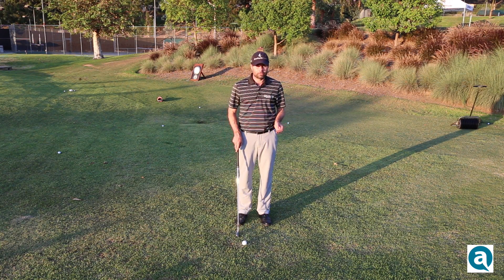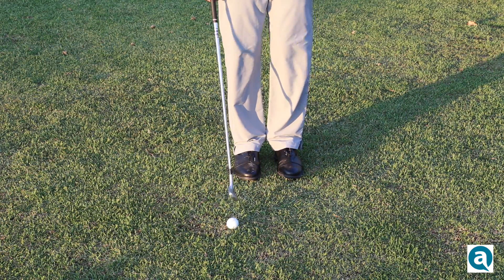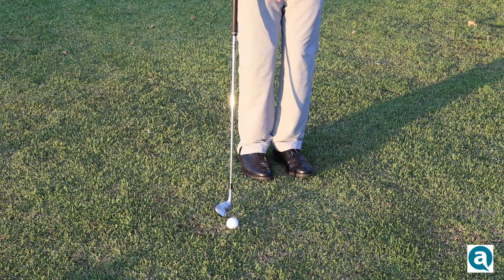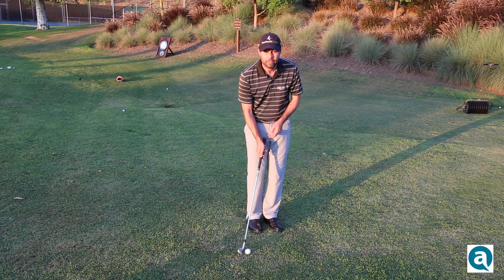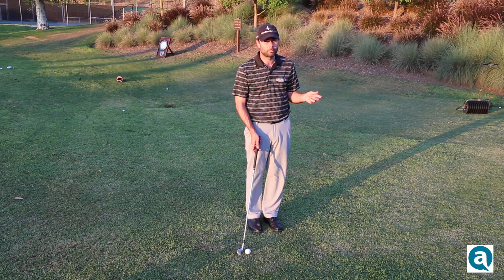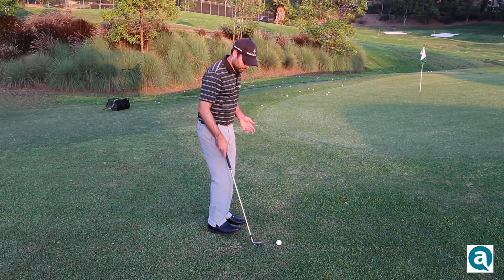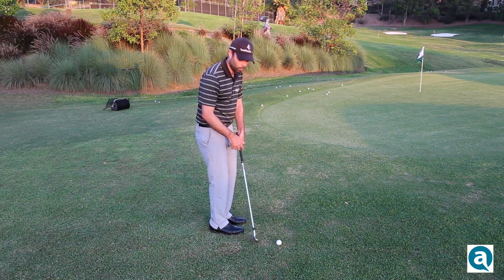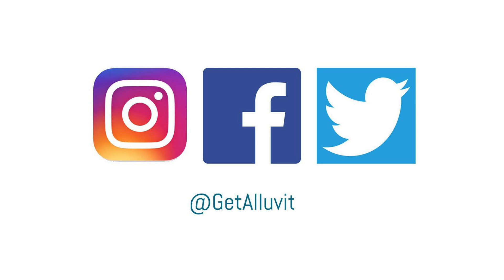How to Hit a Bump and Run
The bump and run is a basic golf shot that every golfer should have if they want to be proficient around the greens. As with any golf shot, your set up is of paramount importance. Most people do a few things wrong when they set up for a bump and run.

Most people don't play the ball far enough back in their stance.
Most people don't have their hands far enough forward.
Most people don't position their feet properly.
Most people don't aim the club face properly.

In order to execute the bump and run properly, pay attention to these keys in your setup and make sure you execute them in this order.

Play the ball off of your right foot.
Turn both of your toes towards the target by about 20 degrees.
Always keep your hands ahead of the golf ball.
Keep the clubface square or even slightly closed.

All of these keys put together will help you make clean contact and reduce spin.

Once you're set up properly, the swing itself is simply a putting stroke. Take the same length stroke you would take for a putt of equal distance. Be sure to swing in rhythm. Try to count "one-two" or "one-two-three" while you swing. Distance control is everything for a bump and run. Your set up will ensure solid contact with minimal spin. The rest is up to your rhythm and tempo. There is no need to rush anything. Swing like you're swinging at lag putt.